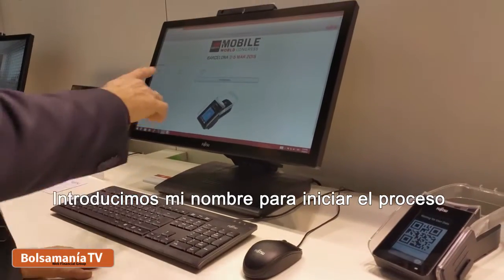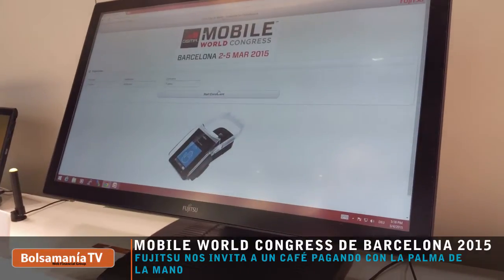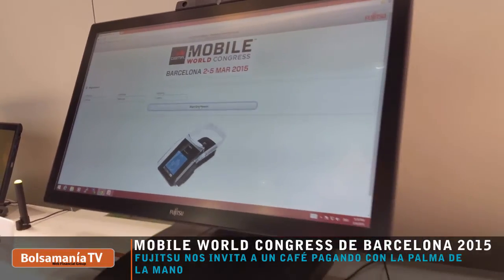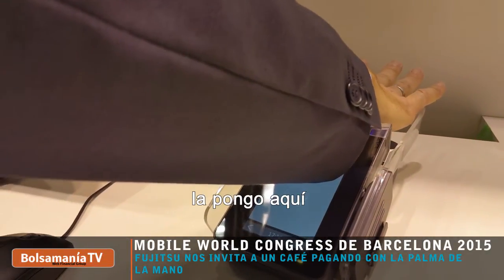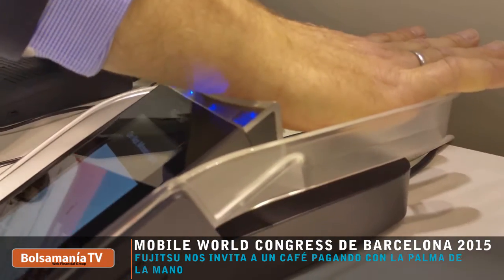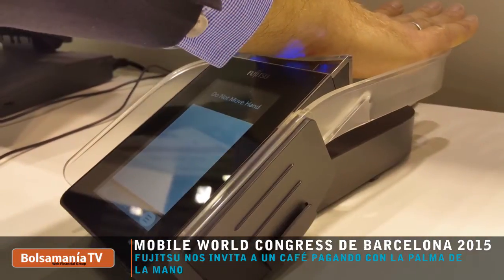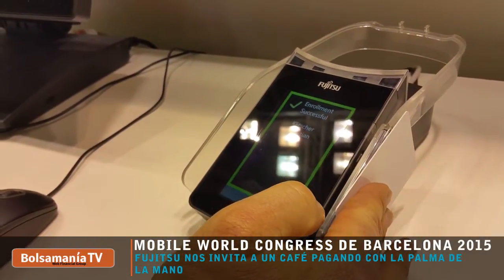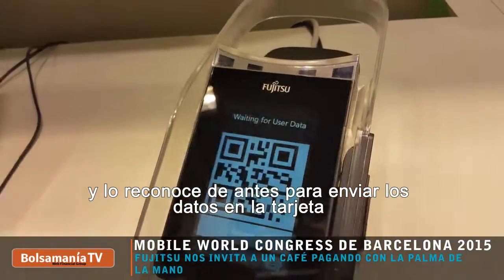Fujitsu nos invita a un café pagando con la palma de la mano - Mobile World Congress Barcelona 2015